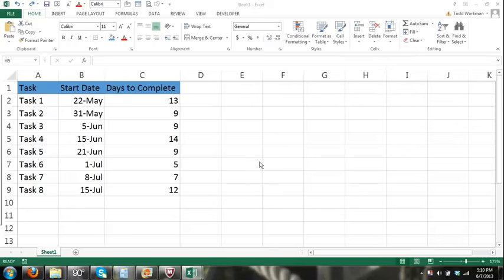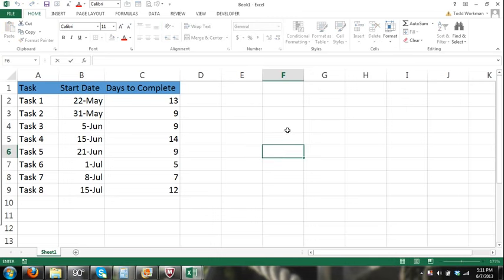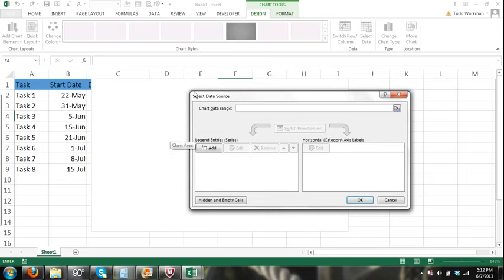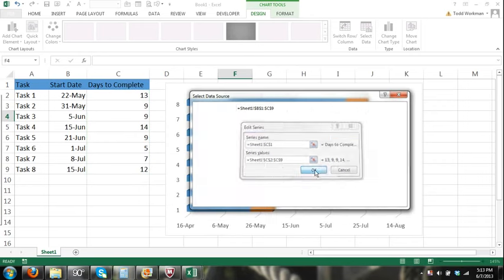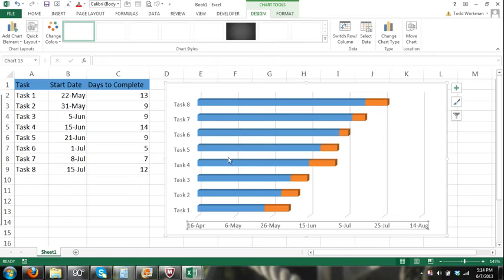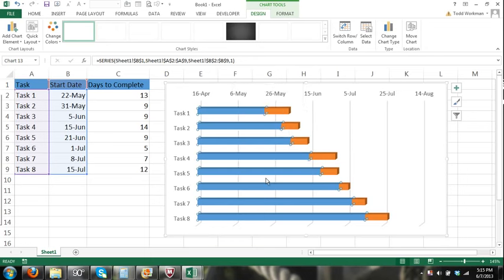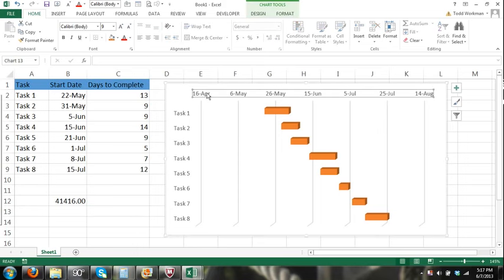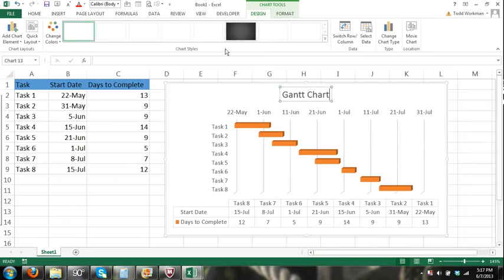Gantt Chart Excel Tutorial How to make a Basic Gantt Chart in Microsoft Excel 2013